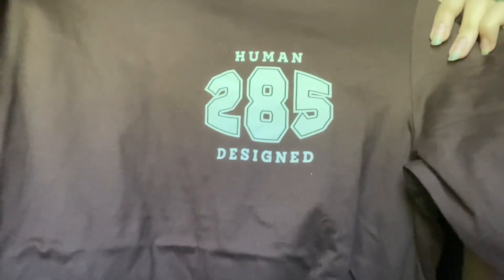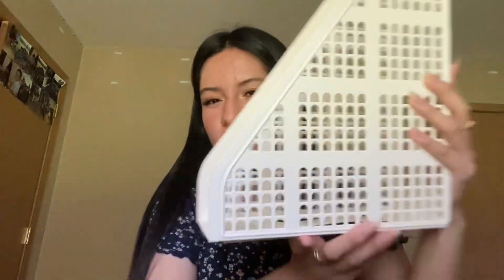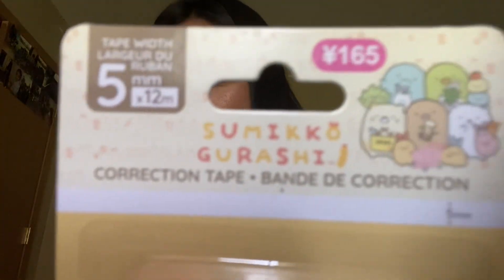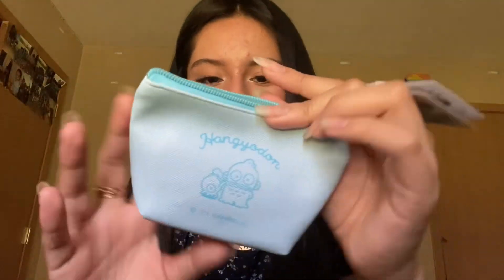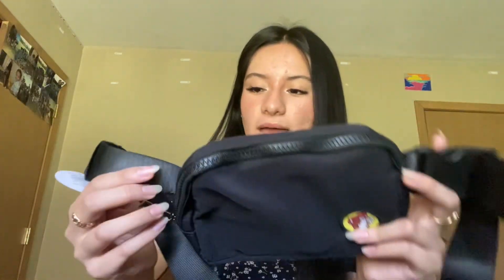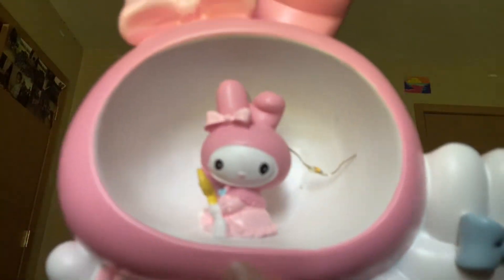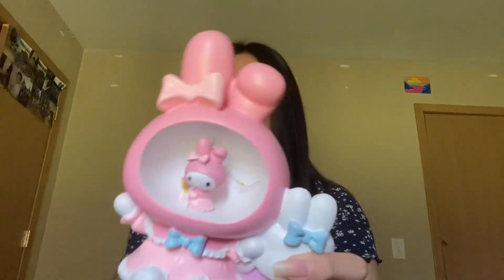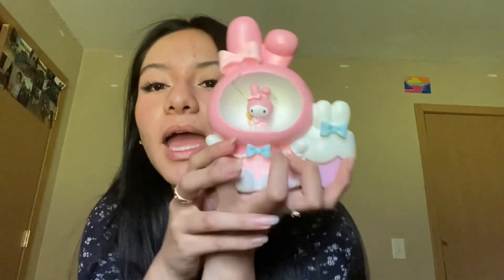SHOPPING TRIP MINI HAUL